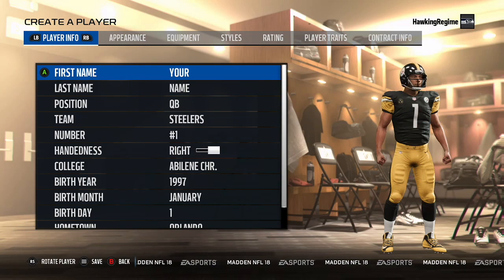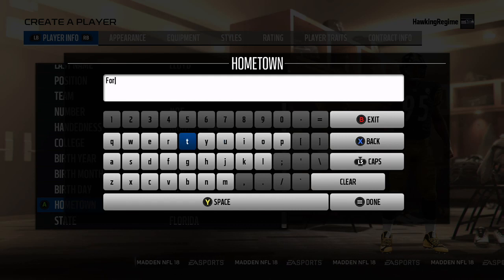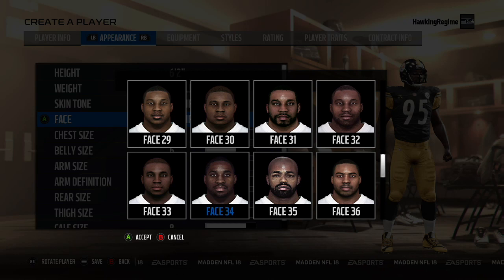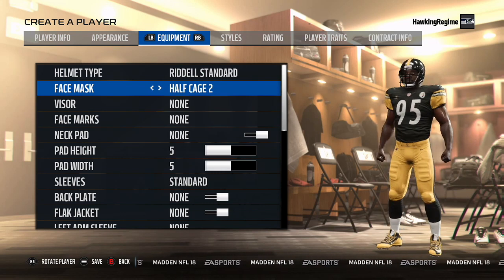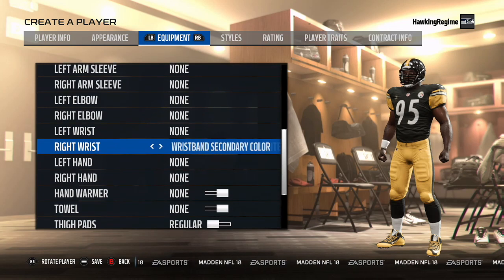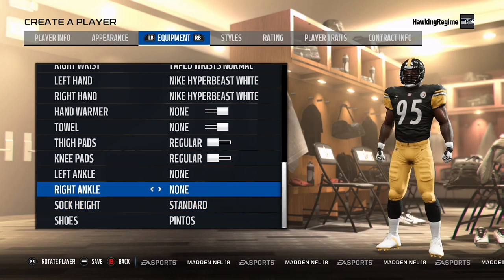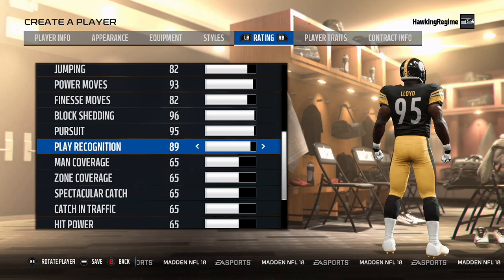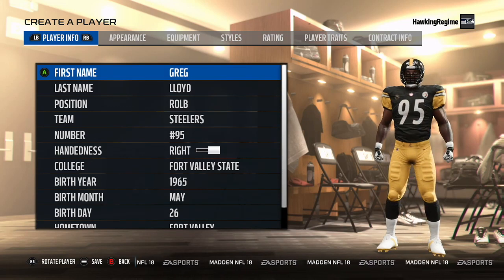How to Create Greg Lloyd in Madden 18: Player Creation Tutorial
mut 18
player ratings madden 18
madden 18 ratings quarterbacks
madden 18 ratings running backs